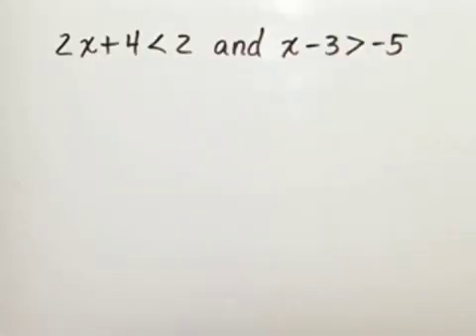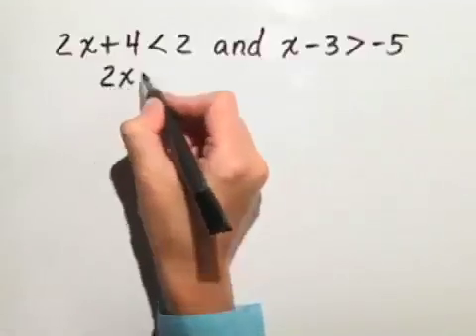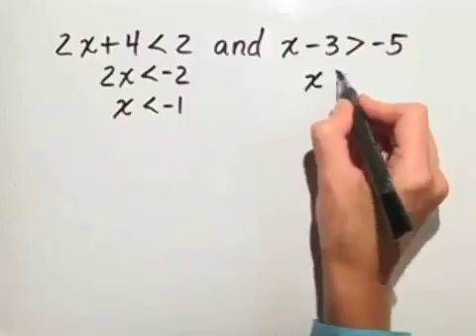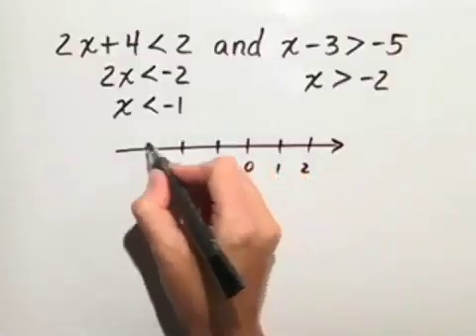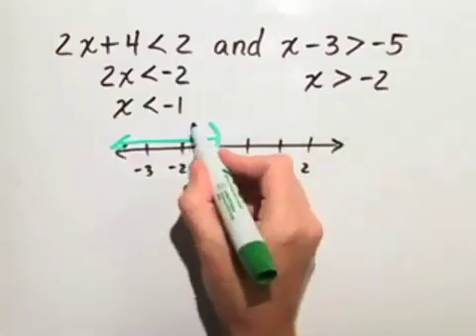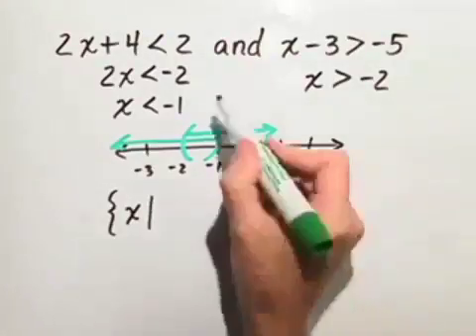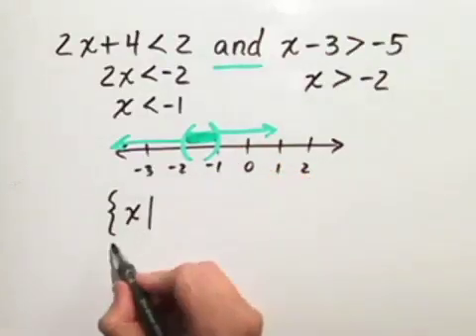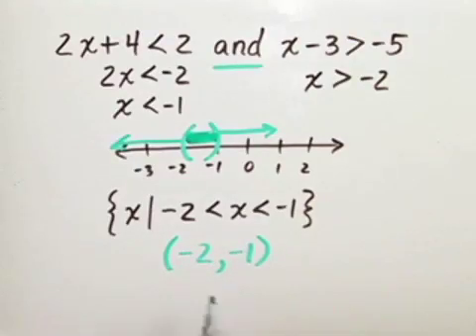Blitzer Intermediate Algebra for College Students Ch 04 Ex 06